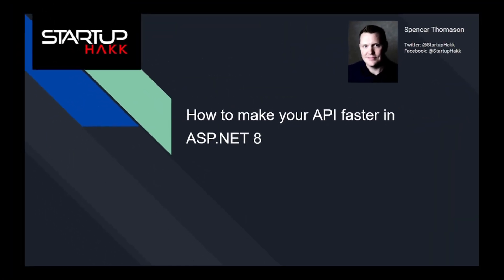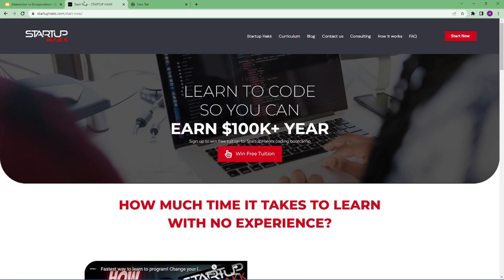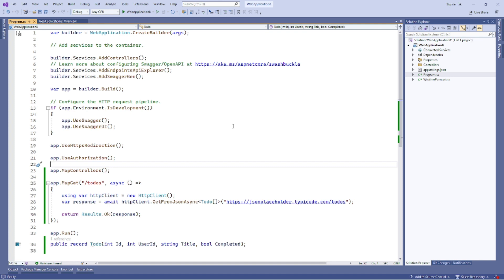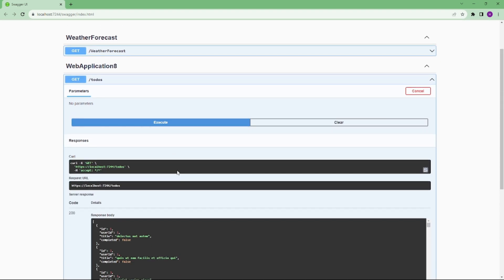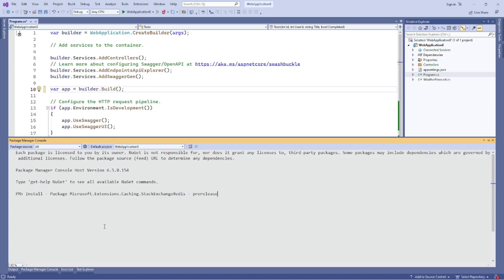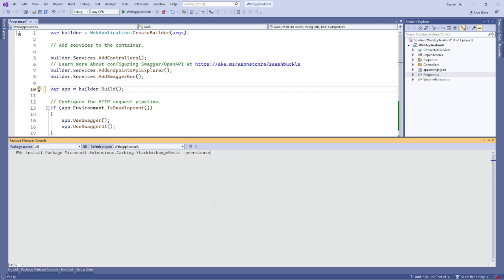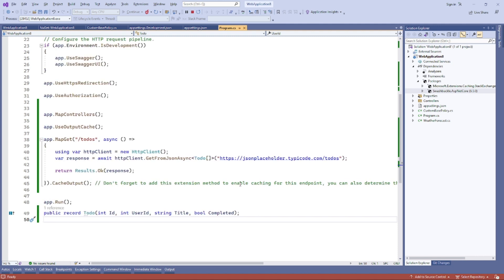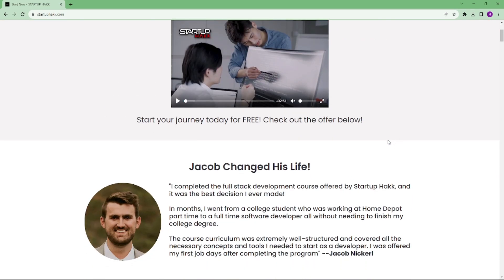How to make your API faster in ASP.NET 8 | HOW TO - Code Samples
Since the release of .NET Core in 2016 as an open-source framework, contributors were always delivering new features requested by the communities, and to be honest, they didn’t disappoint, and as .NET 8 is coming soon this November, it is coming packed with a fair number of features, one of the best features we are getting is having the ability to use distributed caching using just one line of code, well not exactly one line, but it removed a lot of the hurdles that were needed to be able to use distributed caching like Redis, and this is what we are going to discover in this video.

A simple test to begin with
Let’s start by creating a new ASP.NET Web API project using minimal API, you can also use Controllers, but let’s stick with minimal API for the sake of simplicity, then we will use Json placeholder API as an external API to be able to see the difference in the request time.

Now how can we implement distributed caching?
ASP.NET 8 now gives us a very straightforward way to implement distributed cache using Redis for our API

As you can see, we have reduced the response time all the way down to 1.6ms, and that’s because of caching, by the way, I’m using Insomnia to test my API, this is one way for making your API faster, another feature that is coming with ASP.NET is native Ahead-of-Time (AOT) compilation, it makes your application size smaller, and uses less memory and have faster startup time.